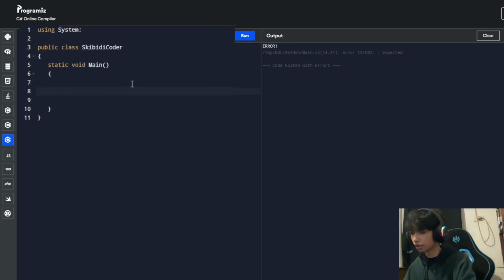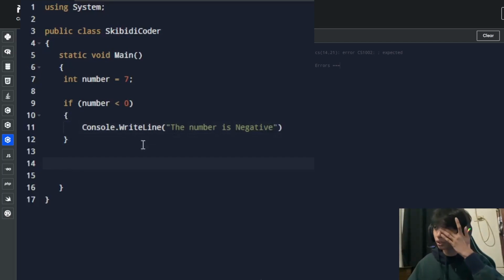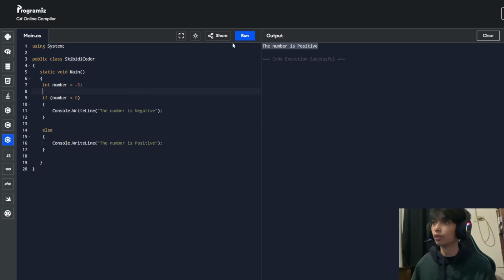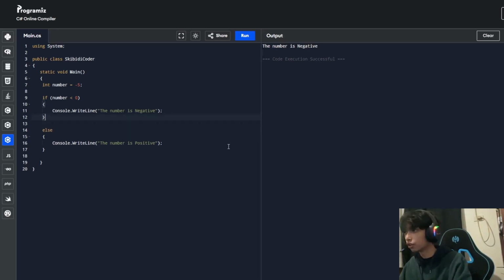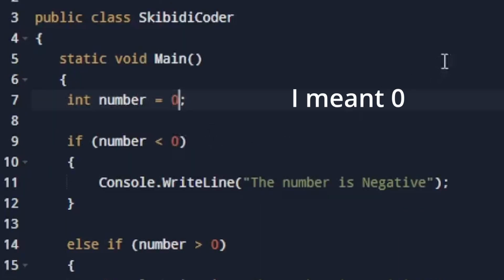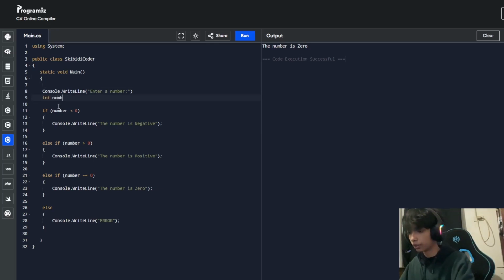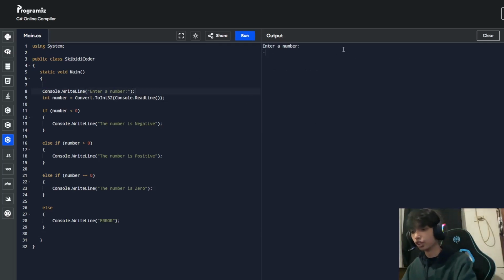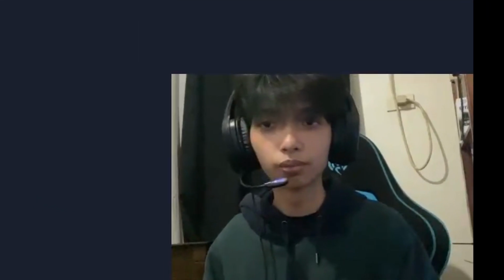Conditionals and Loops pt. 1 | C# Programming